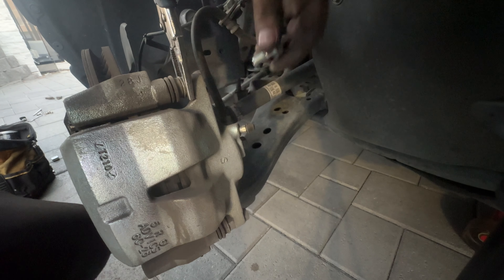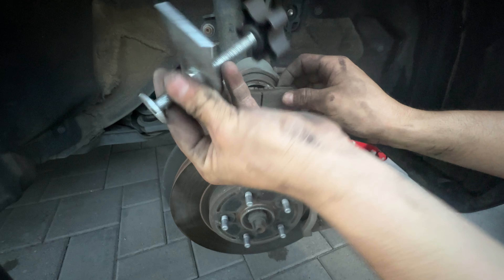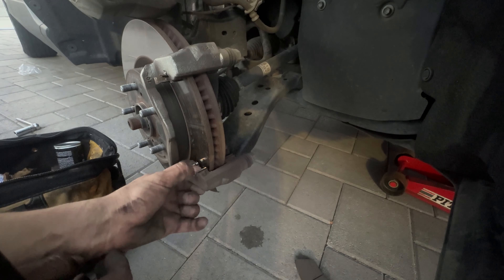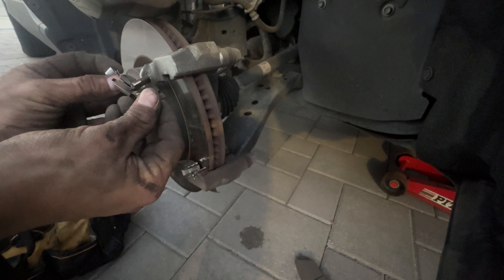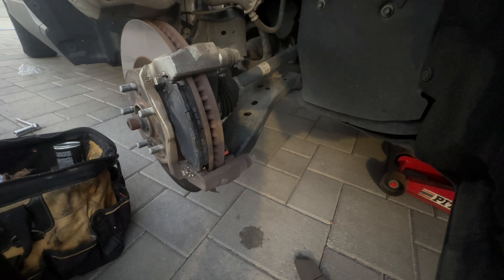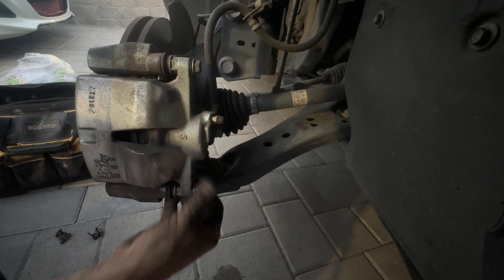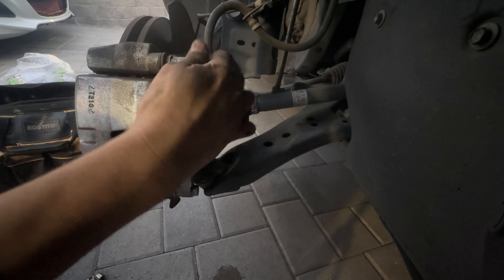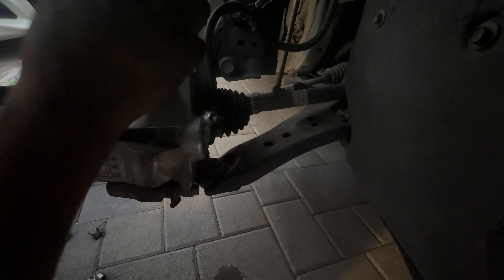Save money and do your Brake pads replacement on practically any car ! DIY